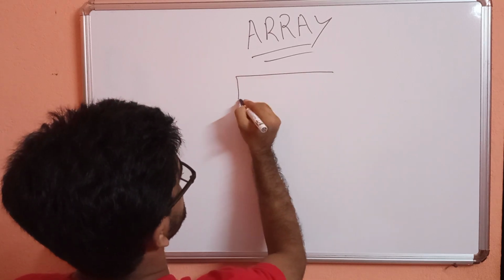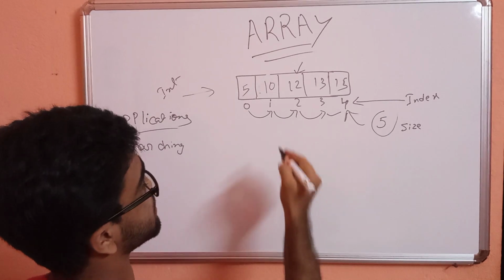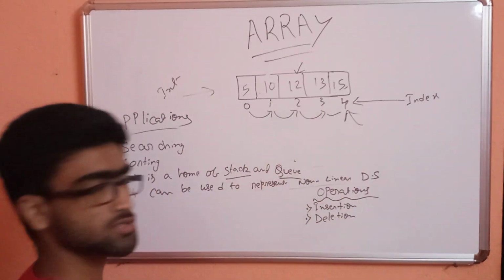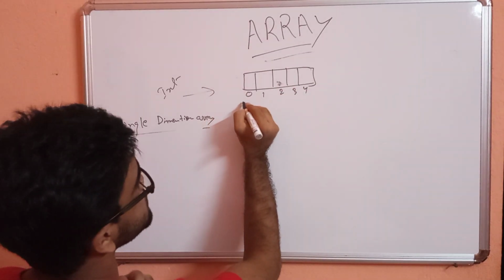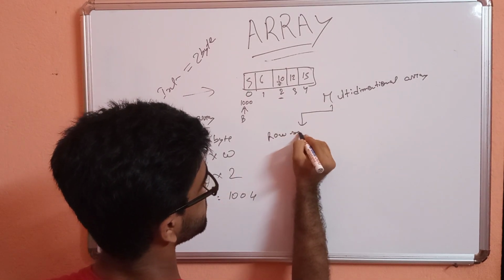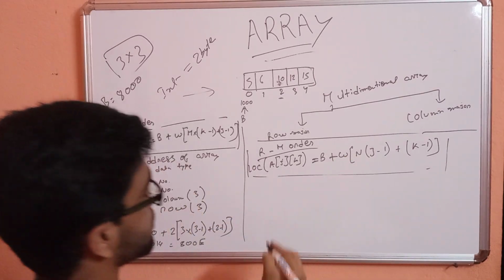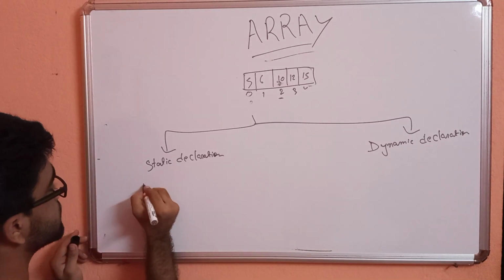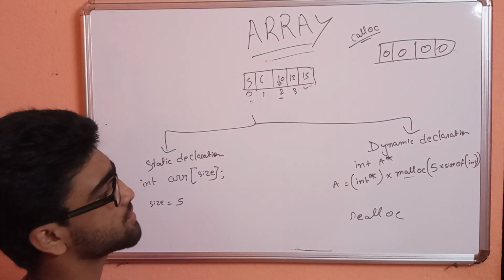2)Array in Data structure|| Introduction, Application,Operations,declaration, address of elements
This video is about array which is a very important data structure and is widely used . Introduction of an  array with easy explanation to understand better is provided.

Applications and names of operations are also being provided in this video .A separate video will come up on operation on array shortly after.

address of elements in single and double dimensions array is explained in this video too .